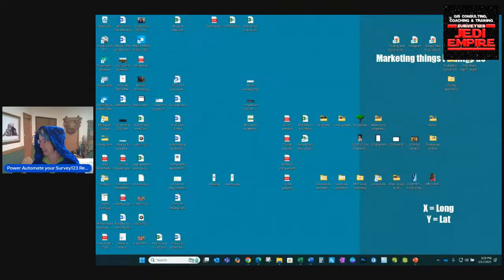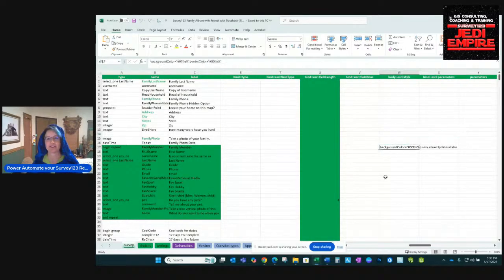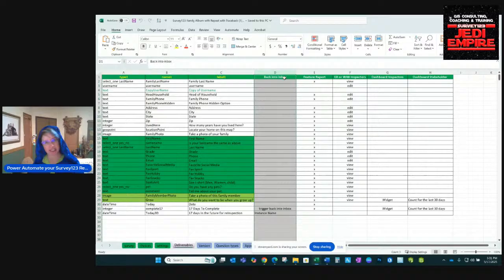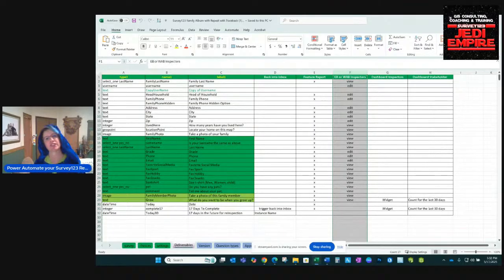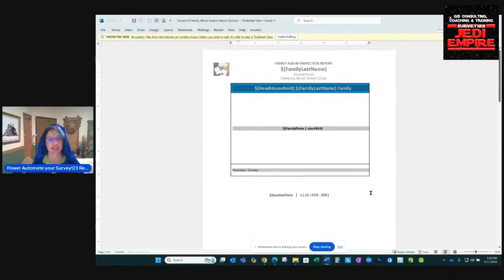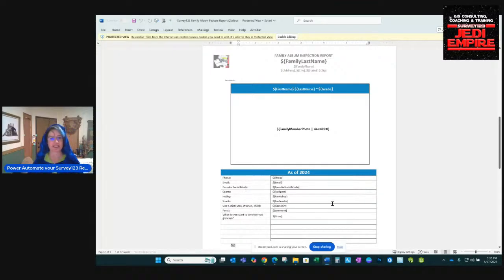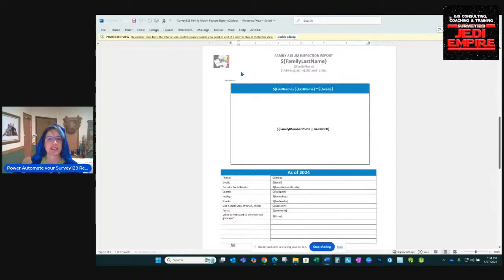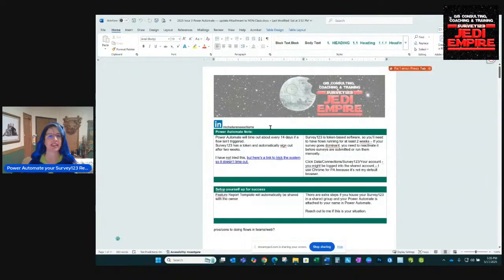Survey123 | Email Automation via Power Automate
During California’s intense fire season, I managed three major Survey123 projects. I manually ran feature reports each night and dropped them into a shared folder for the crews. It worked—but it was tedious.
Then my boss asked, “Can we use Power Automate to get these out automatically?”
That one question changed everything.
We implemented a workflow that automatically generated and emailed work orders—no more late nights and repetitive tasks. Now, I help others make that same leap:
Don’t just do the work—design systems that do it for you.
• Configure an end-to-end workflow: Inspection → Work Order → Automated Email
• Master the Survey123 Inbox for managing ongoing workflows, including color-coded visual indicators
• Build a Power Automate flow to send status update emails automatically—using tools you likely already have in Microsoft 365
💡 Why This Course Is for You
Feeling swamped with repetitive tasks? This class shows you how to reclaim your time by automating Survey123 workflows.
• Reduce Redundancy: Use AGOL + Power Automate (free with Microsoft 365) to streamline your data flows
• Work Smarter: Focus on decisions, not file transfers and report generation
🧪 How You’ll Learn
• Hands-On Activities: Build your form with triggers for real-world use
• Step-by-Step Guidance: Create and test your Power Automate flow during class